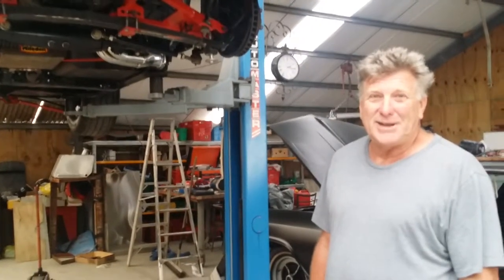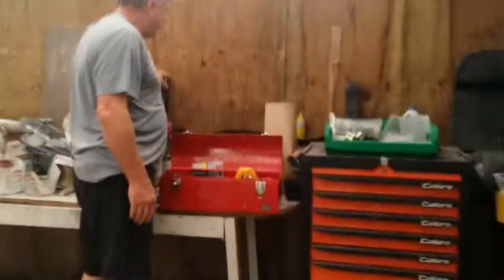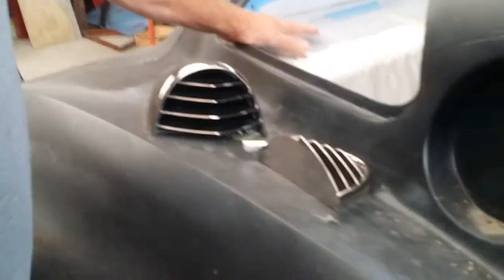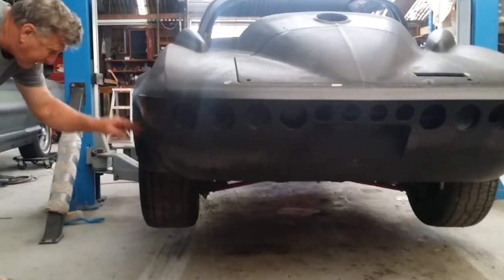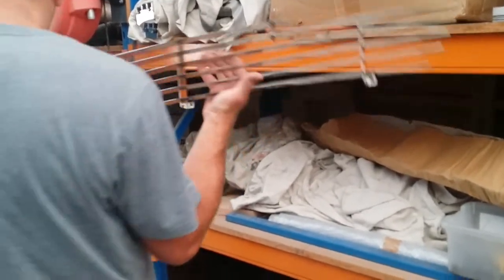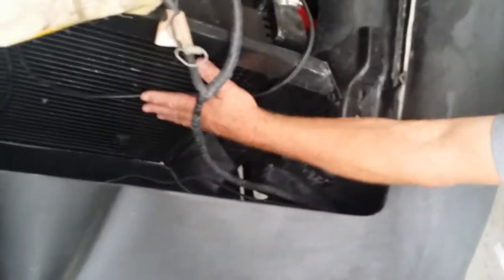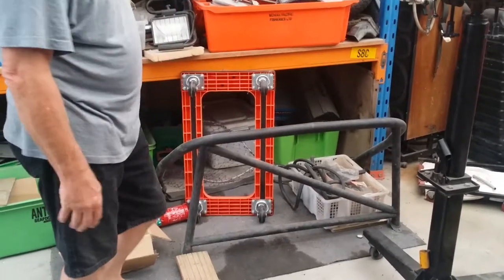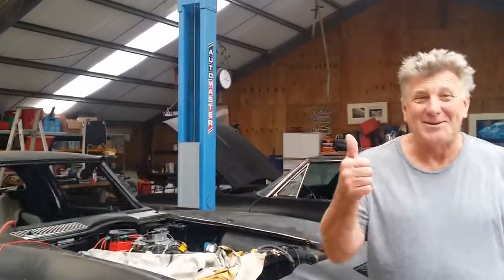Fireball Kenny 1965 Corvette Stingray Project - Custom Built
Fireball Kenny 1965 Corvette Stingray Project - Custom Built unedited